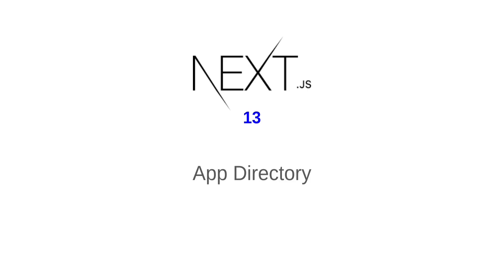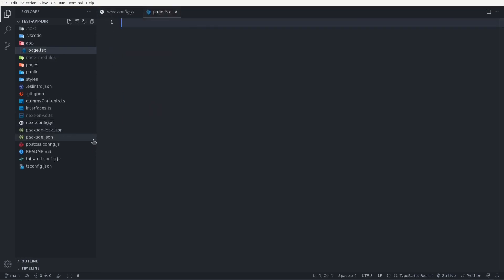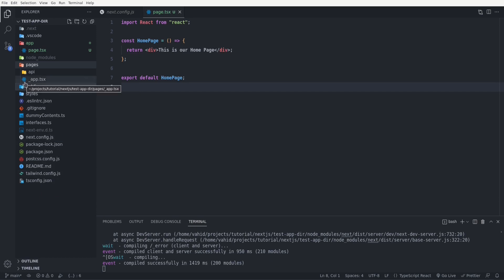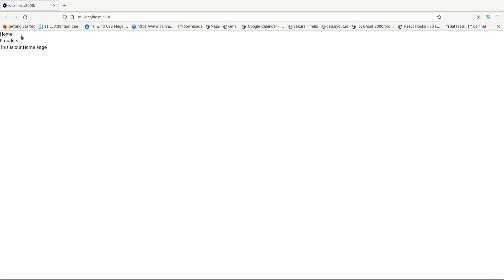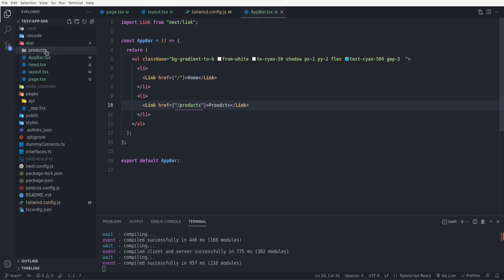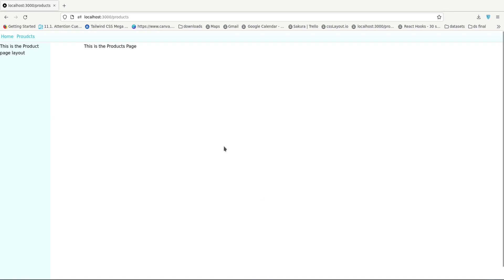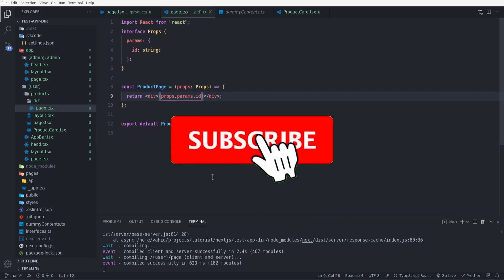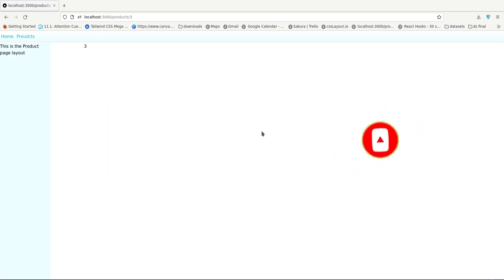Next.js Version 13 -- Using App Directory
Hi everyone, in this video I show you how we can take advantage of App directory in Nextjs 13. in the next video I am going to show you how we can use different context API in different routes.